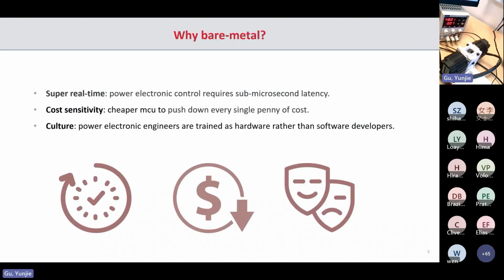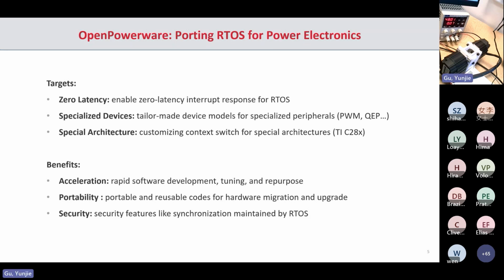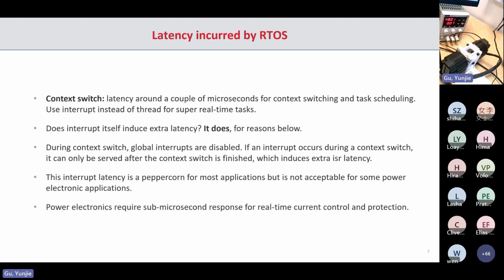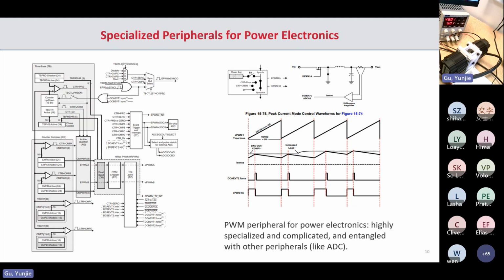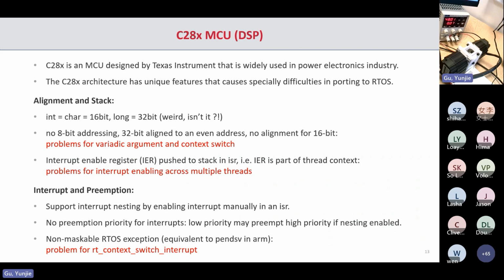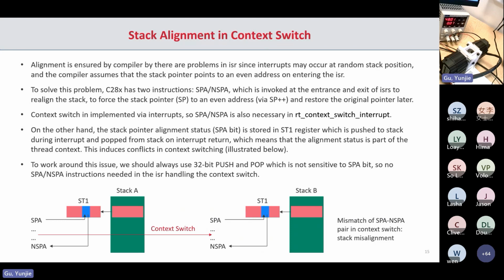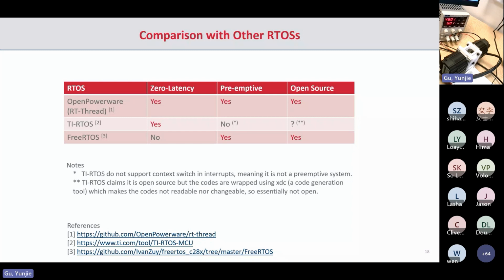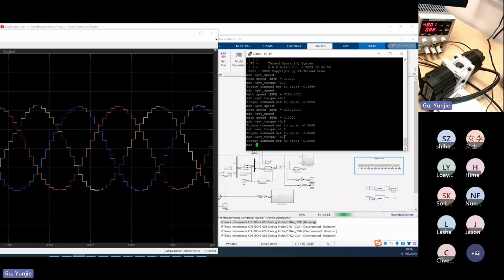OpenPowerware: Porting RT-Thread for Power Electronics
Dr Gu Yuanjie is a Lecturer (Assistant Professor) at Imperial College London. He has a longstanding contribution to research and innovation on renewable power generation and power-electronic-based power systems. He is a maintainer of the RT-Thread community and one of the three international code reviewers for RT-Thread.

Check out this video to learn from Dr. Gu

Any questions for Dr. Gu please comment to let us know!